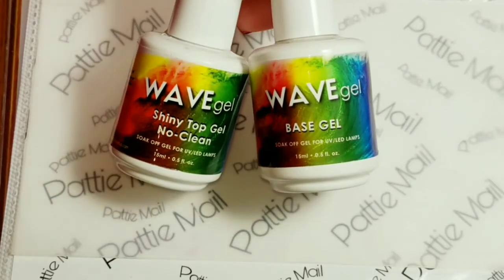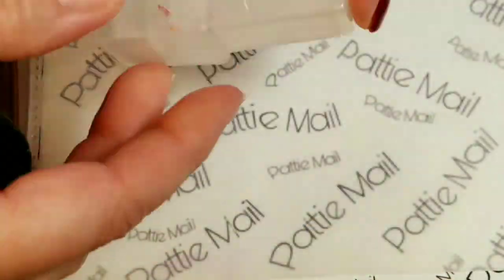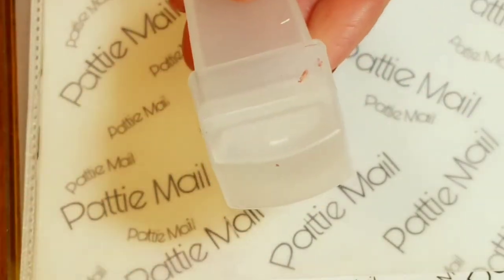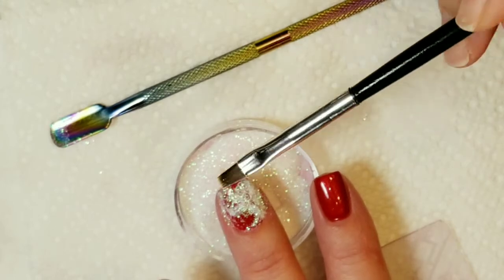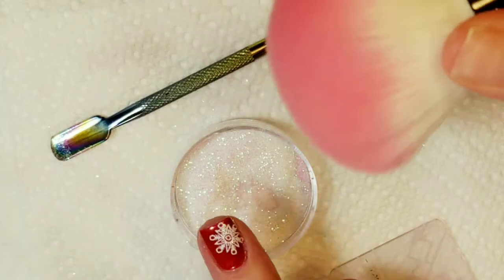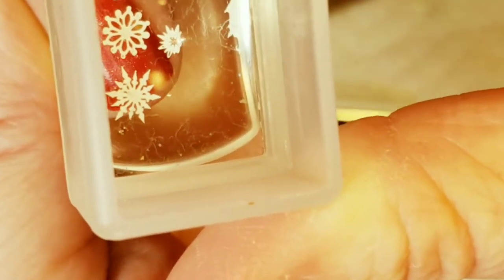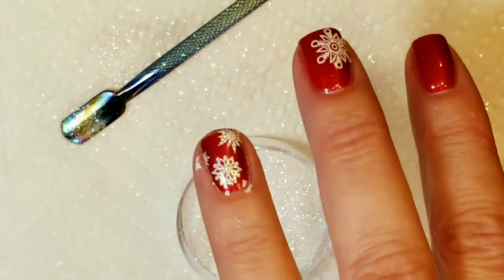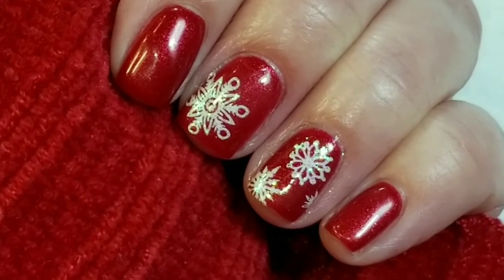Snowflake YouTuber Collab/ Christmas Day 7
This is also my 12 Days of Christmas Nail Art Day 7